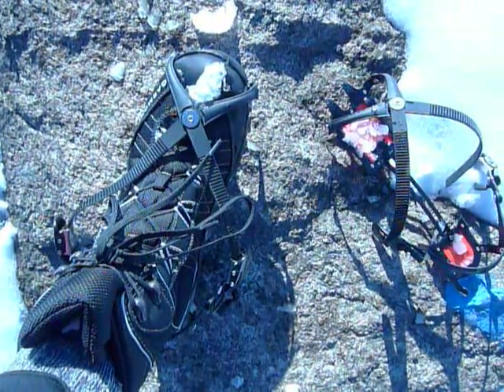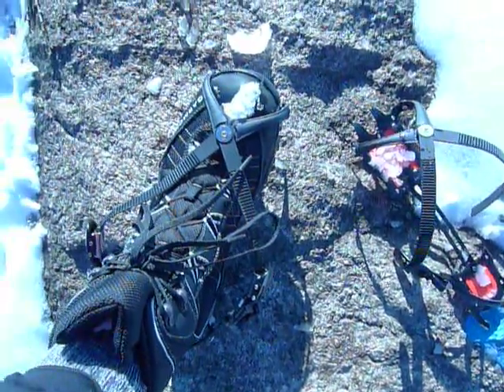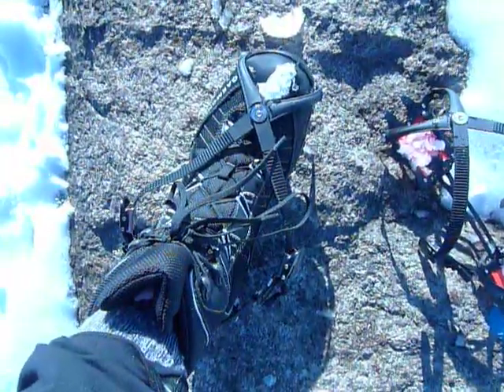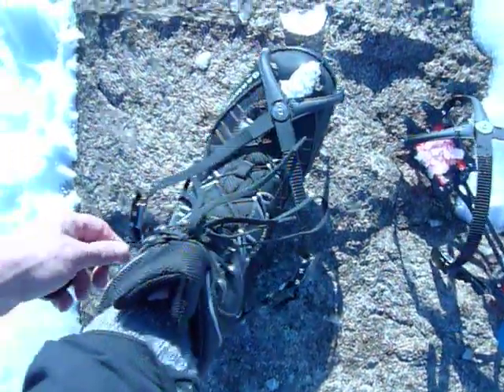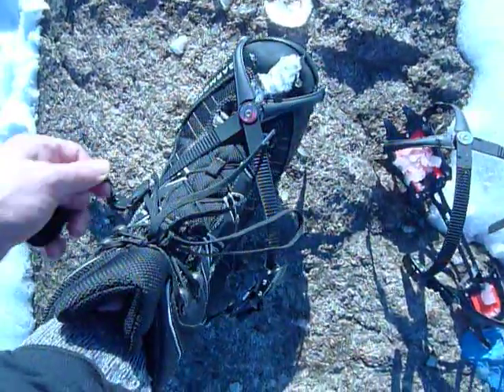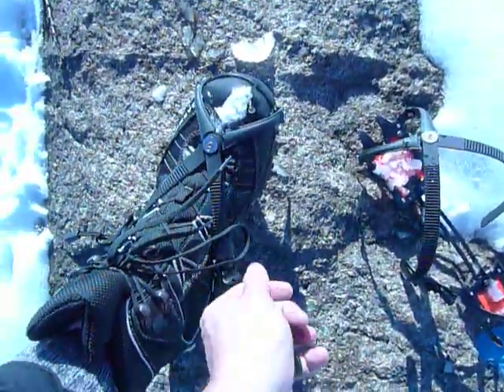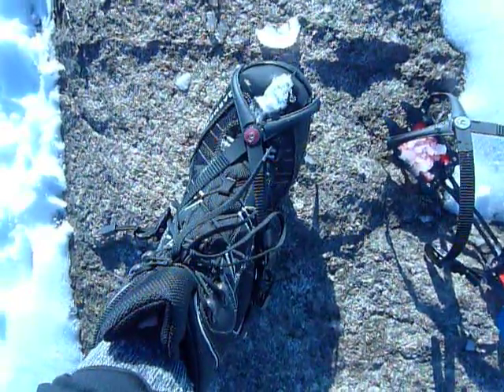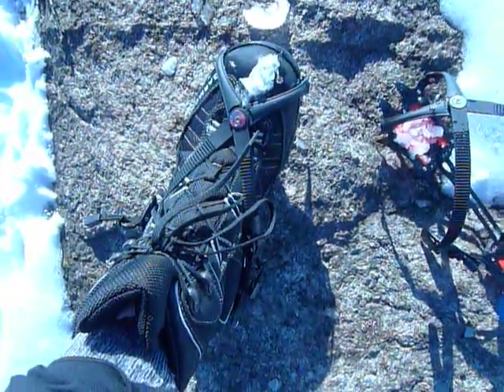Hillsound Trampon Pro Ultralight Crampon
Demo of the uniuqe ratcheting binding on Hillsound Crampons. These are great!